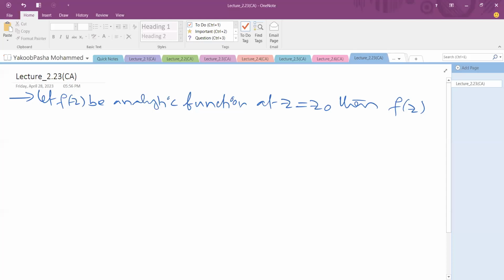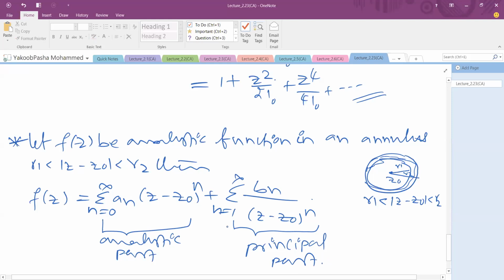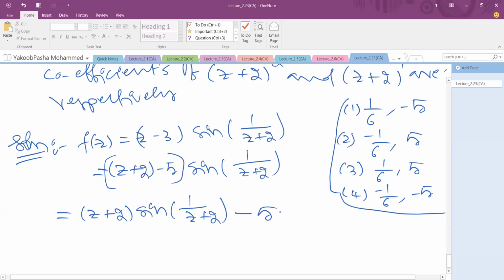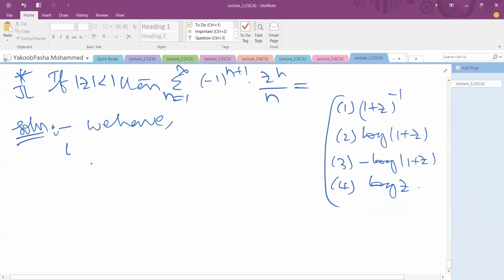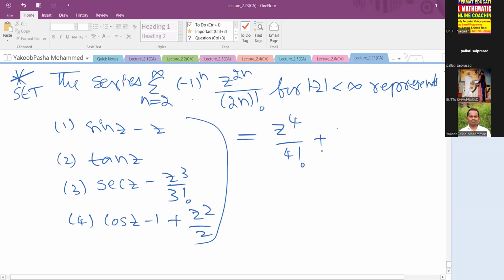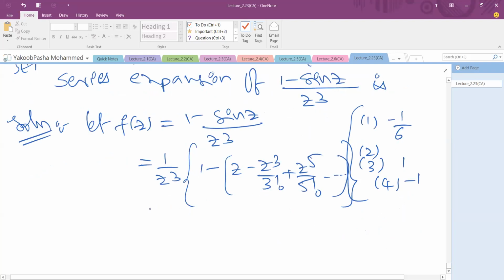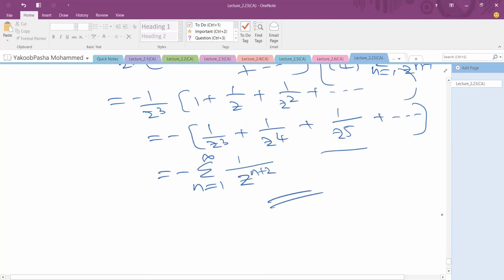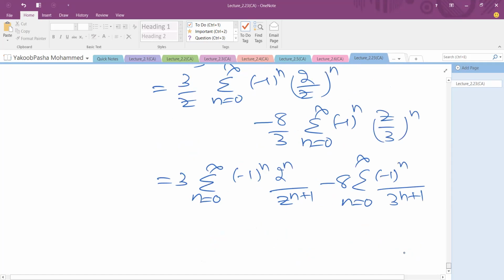TS SET-2024|CSIR-NET|COMPLEX ANALYSIS2.23|THEOREMS|EXCELLENT METHODS|గణితంలో SET,CSIR సాధించడం ఎలా!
జ్ఞానం, విద్యపై మనం పెట్టే పెట్టుబడి మనకు మన పిల్లలకు మంచి భవిష్యత్తు ఇస్తుంది.
CSIR-NET&TS SET-2024 సాధించడం మీ లక్ష్యం అయితే FERMAT EDUCATIONAL ACADEMY  మీ గమ్యానికి చేర్చడంలో తోడ్పాటు అందిస్తుంది.
✍️Experienced faculty from BITS PHILANI, IISC, IIT, NIT, HCU, KU & OU .
✍️ APP Based online program.
✍️Provided chapter wise meterial.
🍬 Live online classes from Monday to Saturday @6Pm to 9Pm.
✍️Test series.
🍫 Bilingual Coaching
🍬Provided recorded Videos up to 12 Months.
🔥 Course Duration 100 DAYS
TS SET NEW BATCH -2024  LAUNCHING PROGRAM
ATTENDED THE GUESTS
1. Dr. P. NARASIMHA SWAMY, GITAM UNIVERSITY
2.  Dr. T. Nagaiah
Academic director
Assistant professor kakatiya University
3. Dr . K. Prasad
MSc from IIT MADRAS .
Assistant professor
Shathavahana University
4. Mr. Yakub Pasha
Kakatiya University
5.  Mr. Anish Kumar
         IIT Hyderabad
  JRF Twice, Gurukula DL state topper
Today session speaker and chief guest
Dr.V. Padma Anuraadha.

MATHEMATICS PAPER-II COACHING
గణితంలో TS SET సాధించడం ఎలా!
జేఎల్ సాధించడం మీ గమ్యం అయితే. ?
 టైం మేనేజ్మెంట్ -సాధన ఎలా ఉండాల!
 ముందు వరుసలో ఉండాలంటే ఏ పుస్తకాలు చదవాలి.

 ఏ అంశాల మీద ఎక్కువ పట్టు సాధిస్తే మనమే ముందుంటాం!

 కఠినమైన కీలక అంశాలను సాధించడంలో తీసుకోవలసిన జాగ్రత్తలు

విజయాన్ని నిర్ణయించే కీలక విభాగం.
తెలంగాణ రాష్ట్ర ప్రభుత్వం ఇటీవల జూనియర్ కళాశాల అధ్యాపకుల నియామకాల కోసం విడుదల చేసిన నోటిఫికేషన్ లో గణితముకు అత్యధిక ప్రయారిటీ ఇవ్వడం జరిగింది. జూనియర్ కళాశాల అధ్యాపకుల నియామకాల కోసం టీఎస్పీఎస్సీ ఇచ్చిన 1392 ఉద్యోగాల నియామకాలకు సంబంధించిన నోటిఫికేషన్ లో గణితముకు అత్యధికంగా 154 పోస్ట్స్  గణితముకు ఇచ్చారు. కానీ డిగ్రీ కళాశాల లో గణితముకు ఒక్క పోస్టు కూడా కేటాయించలేదు. గురుకుల సొసైటీ ఇచ్చిన నోటిఫికేషన్ లో కూడా జేఎల్ -324 డిఎల్- 62 కేటాయిస్తూ నోటిఫికేషన్ లో గణితం కు పెద్దపీట వేశారు.
గురుకుల బోర్డు ద్వారా జరిగే నియామకాలలో  నెగిటివ్ మార్కింగ్ కూడా ఉన్నది, అదే టీఎస్పీఎస్సీ ద్వారా జరిగే నియామకాల్లో నెగిటివ్ మార్కింగ్ లేదు. గురుకుల బోర్డు ద్వారా దాదాపు 1358 పోస్టులకు నోటిఫికేషన్ ఇవ్వడం జరిగింది. 9,231 పోస్టుల భర్తీకి ఇచ్చిన నోటిఫికేషన్లు అత్యధికంగా గణితం కు  కేటాయించడం హర్షించదగ్గ విషయం.
తగిన అర్హతలను కలిగిన  అభ్యర్థులు ఒకటికి మించిన నోటిఫికేషన్లకు స్పందించే అవకాశం ఉంటుంది, ఇటువంటి సందర్భాలలో వారి వారి సామర్థ్యాలను బట్టి ఎన్ని అవకాశాలుంటే అన్ని అవకాశాలను సద్వినియోగపరుచుకుని విధంగా కృషి చేయాలి. గురుకుల జేఎల్, డిఎల్ మరియు టీఎస్పీఎస్సీ జెఎల్ సిలబస్ దాదాపు ఒకటే కాబట్టి అభ్యర్థుల అర్హుతలను బట్టి అవకాశాలను వినియోగించుకోవాలి.